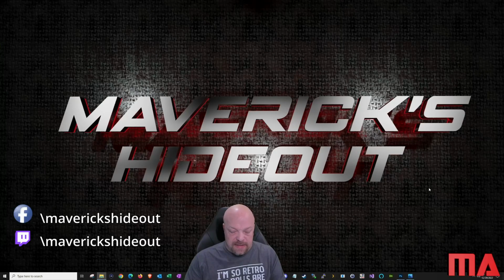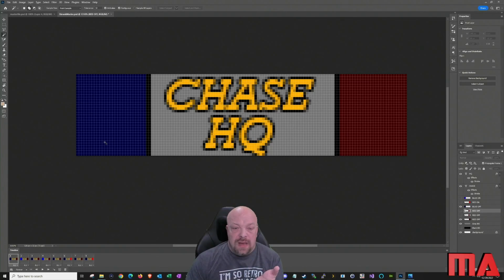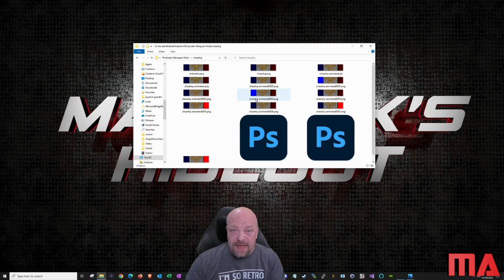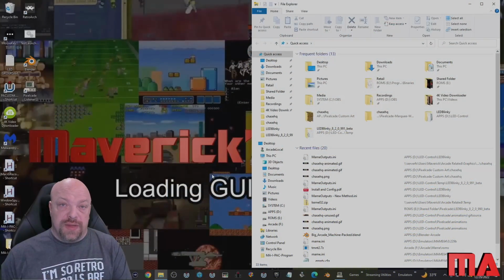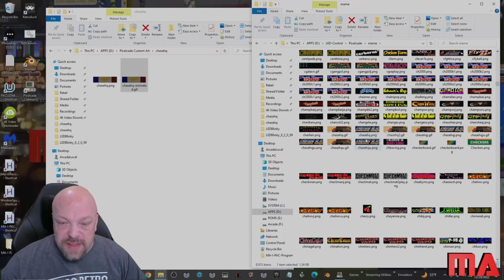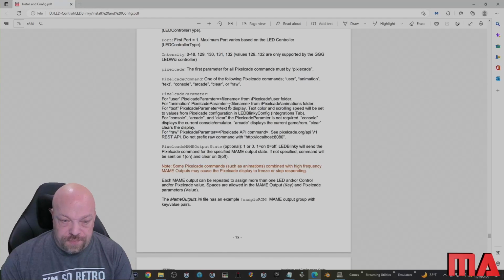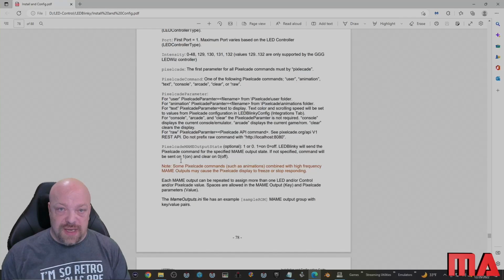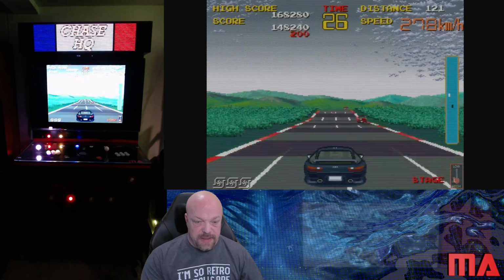LEDBlinky - Pixelcade with Mame Outputs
Arzoo took one of my requests! - AGAIN!

This video shows you how to continue the newly requested feature of changing the Pixelcade graphics based on MAME Output events!  I love making my arcade lights go crazy, and this new update for LEDBlinky will make it even more crazy :-)

Also make sure to check out Aaron's instagram page as featured in this video's community spotlight!

Chapters:
00:00 - Intro
00:35 - Background into the request
02:31 - Making our custom graphics
06:23 - Original Behavior
08:05 - Community Spotlight
10:57 - Original Behavior - second part
12:25 - Update the files and output file
21:42 - Testing out the new settings
24:10 - Arzoo is awesome
25:15 - Outro

Make sure to register your copy of LEDBlinky!

You can also check out my Facebook page for more updates and behind the scenes clips

Cya next time!!!